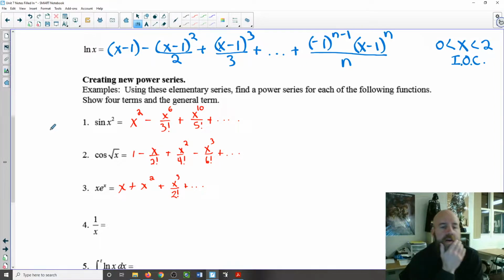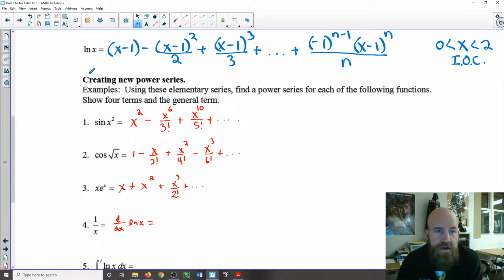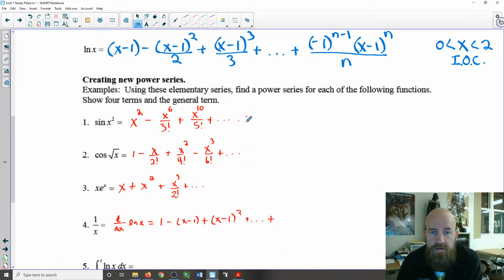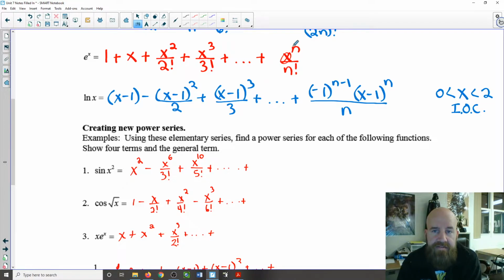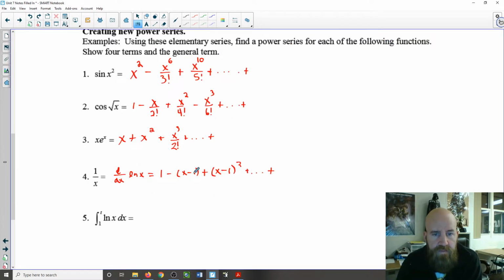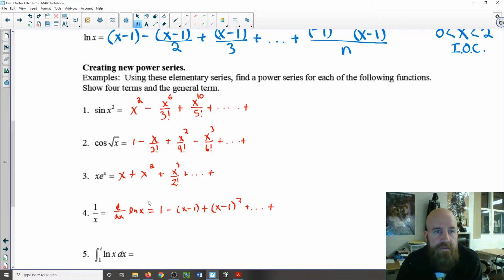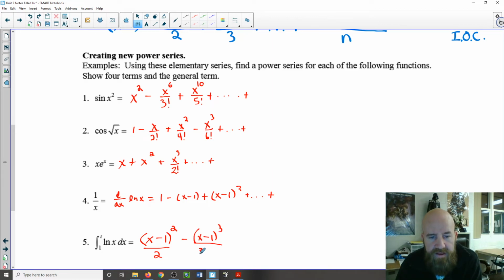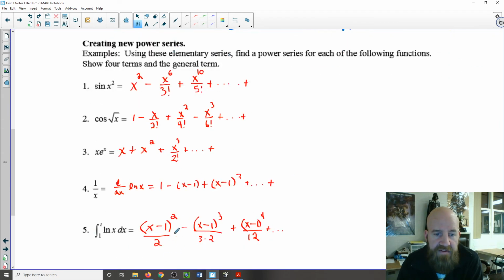Elementary Series and Alternating Series #2